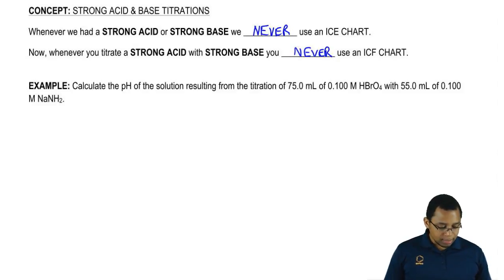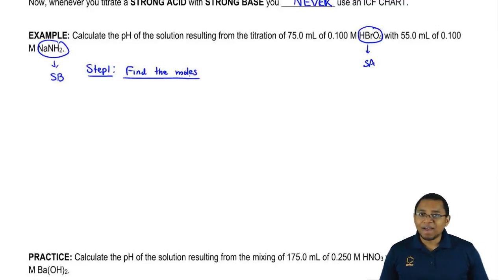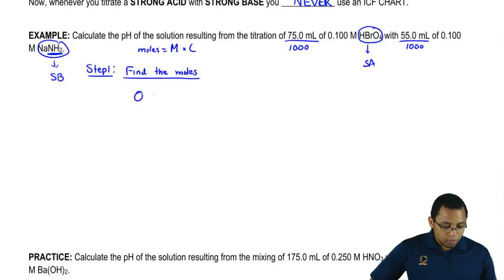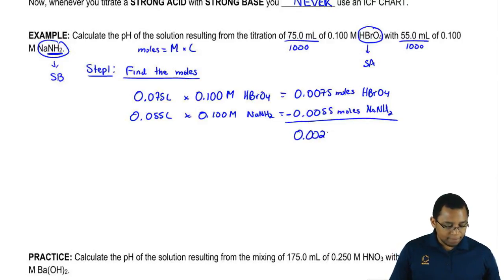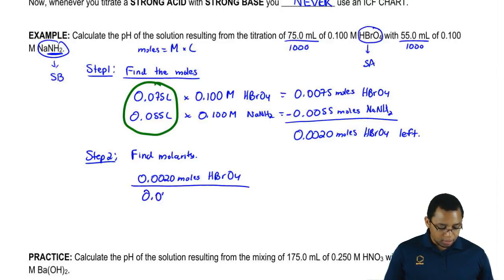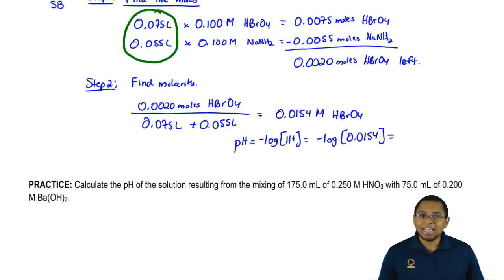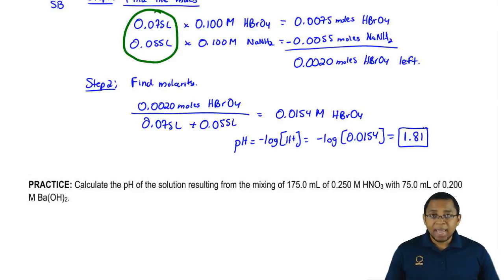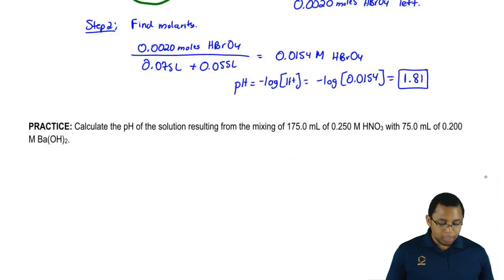Acid and Base Titrations: Strong Acid and Base Titration